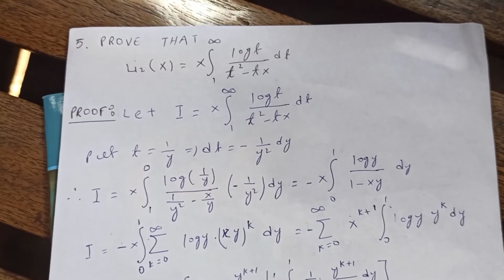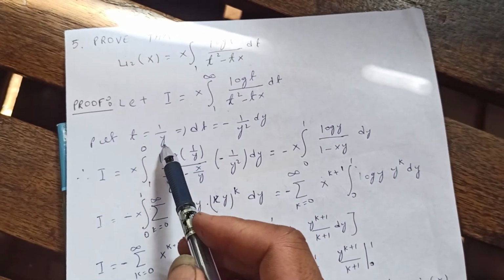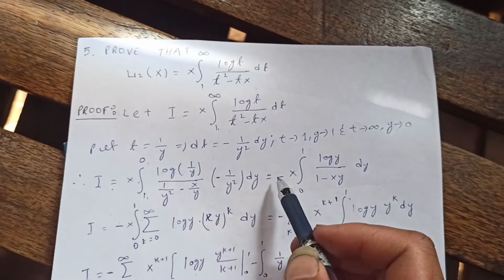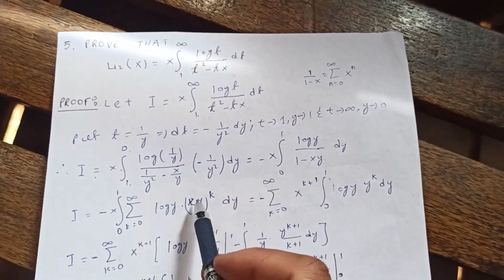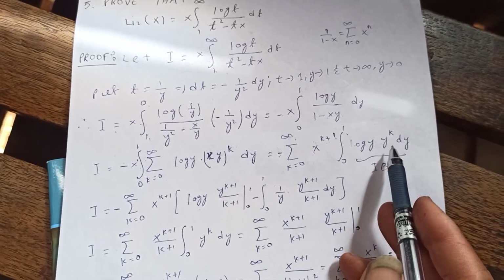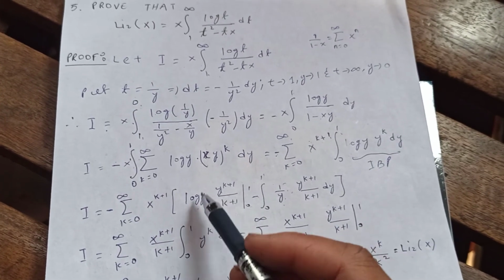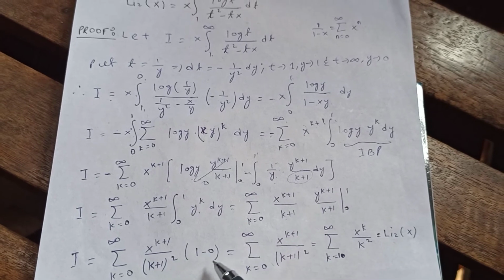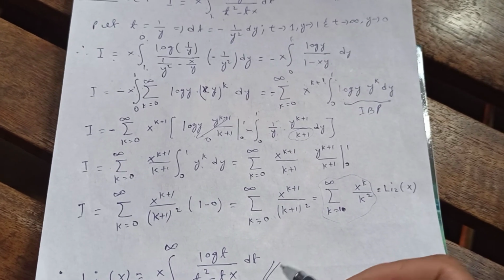Integral representation of dilogarithm function 5